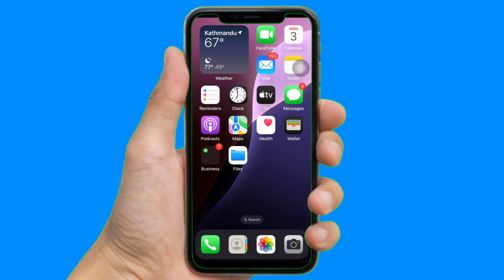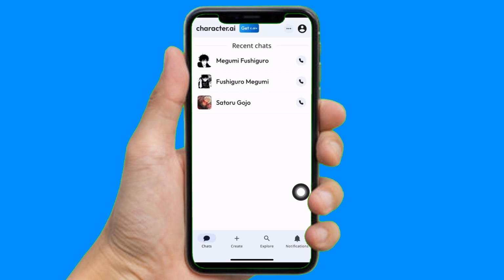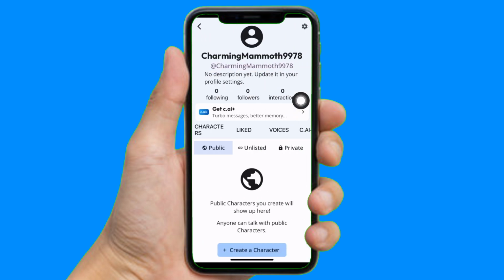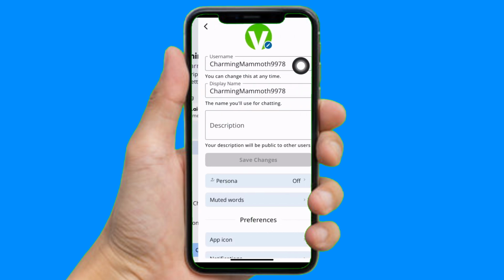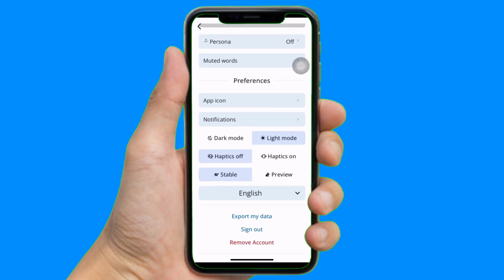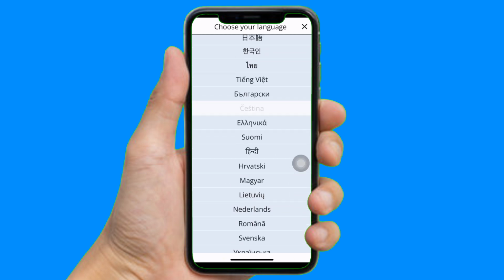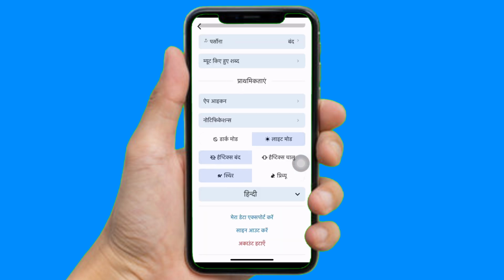How to Change Language in Character Ai 2025?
Looking to change the language in Character AI? This easy-to-follow tutorial will show you exactly how to switch to a different language in the Character AI settings. Whether you’re using iOS or Android, we’ll guide you through the simple steps to adjust your language preferences.

👉 Learn how to navigate the language settings and select your desired language. With just a few clicks, you can start interacting in your preferred language on Character AI.

🎬 Watch till the end to successfully change the language in Character AI!